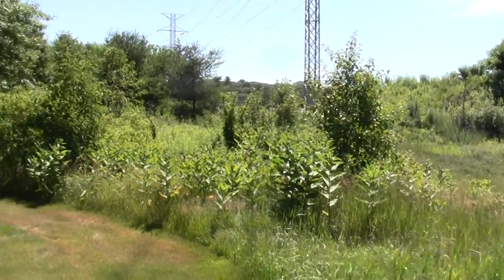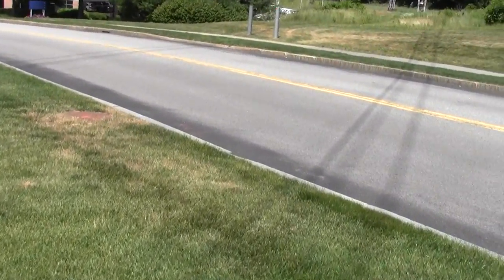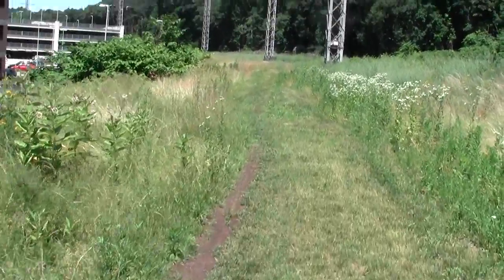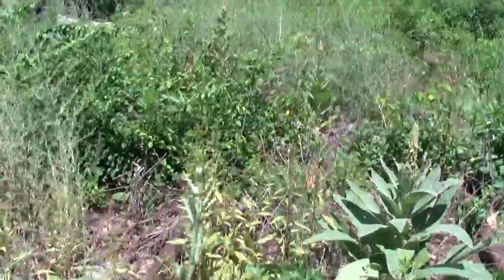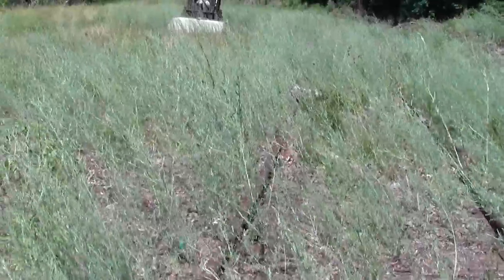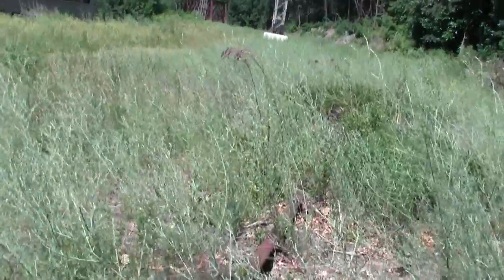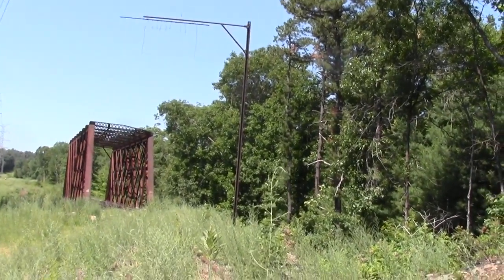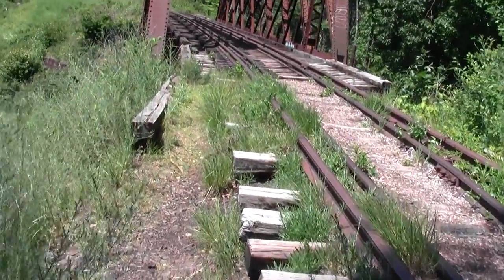Central Massachusetts Railroad Waltham MA Bridge to Weston.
The line takes its leave of Waltham at an old steel bridge passing above the active Fitchburg Line.